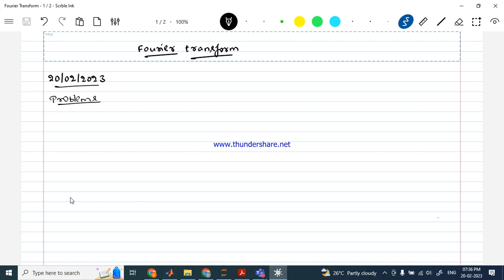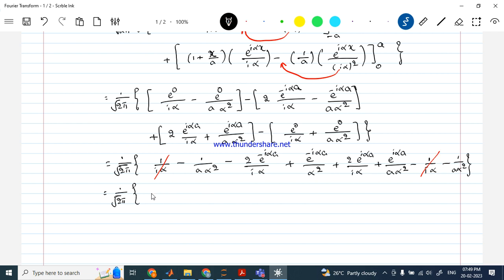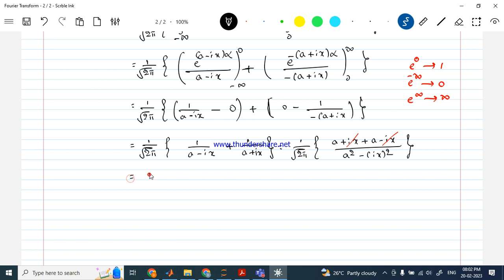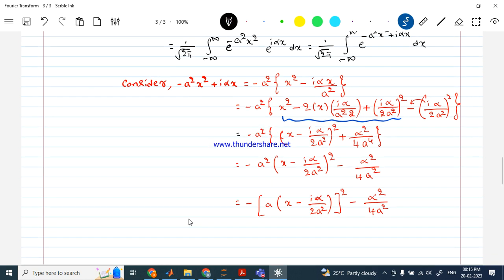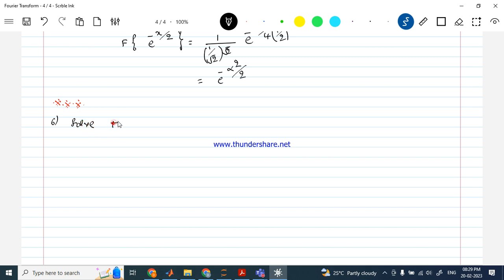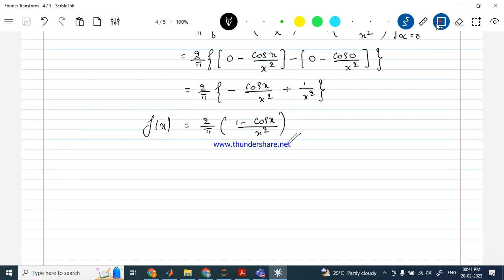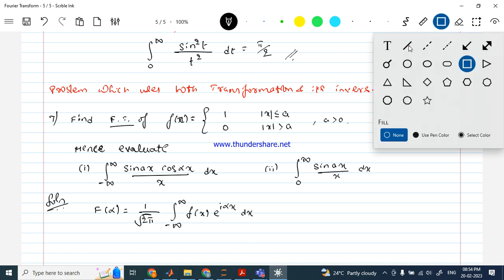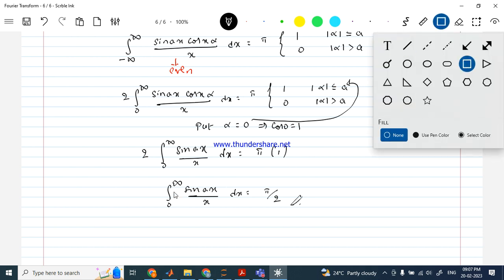Problems on Fourier Transform